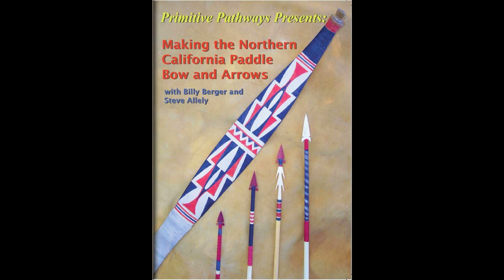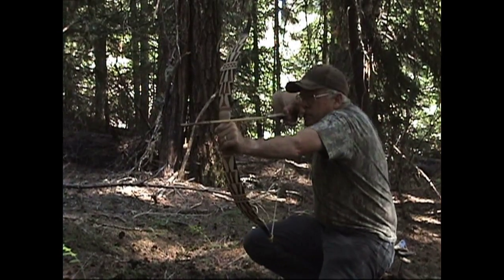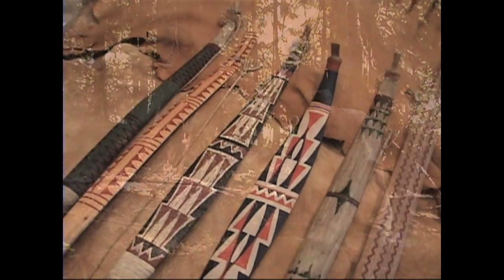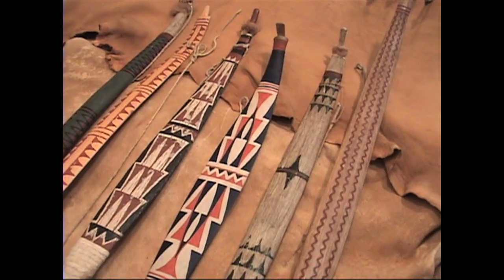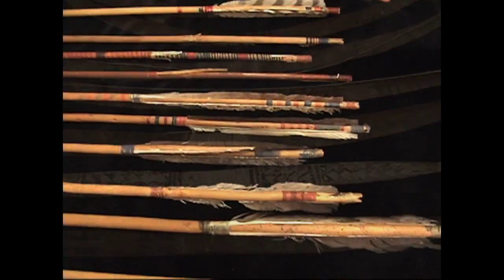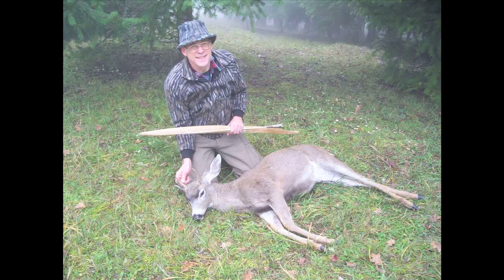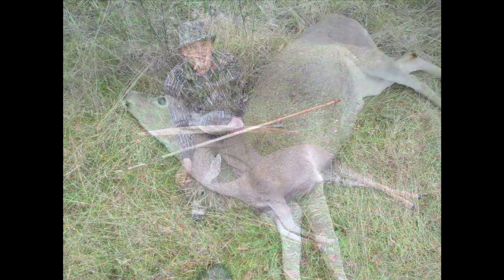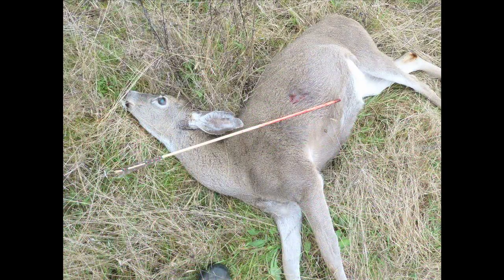How to Make the Hupa Bow and Arrows DVD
After over 3 1/2 years of work the newest DVD has just been released!  In this video I team up with master primitive archer and artist Steve Allely.  We examine some old, original Northern CA paddle bows and arrows that are in a private collection.  Then we enter the forest to collect the very same materials the Indians used and show you, step-by-step, how to create these weapons based on the original artifacts.  There's nothing like it anywhere!  The completed weapon will be a fully functional museum-quality replica capable of taking down big game with one shot.  Run time: 67 mins.  Cost is $20 plus shipping.  International Orders welcome!